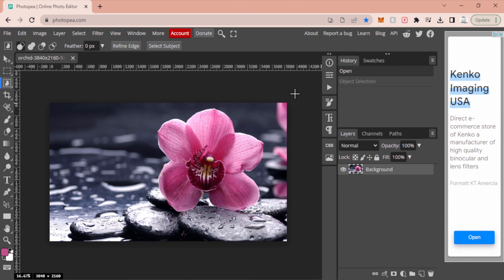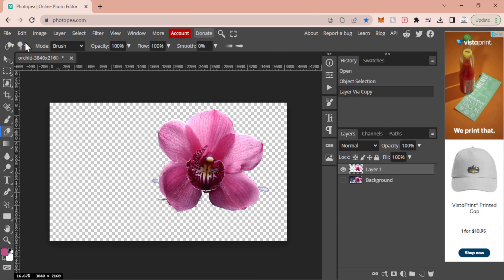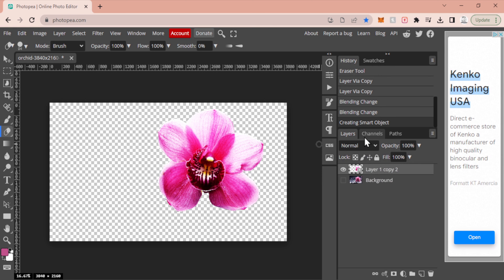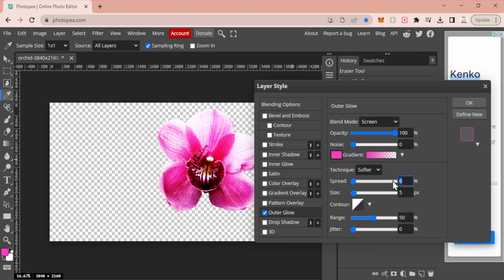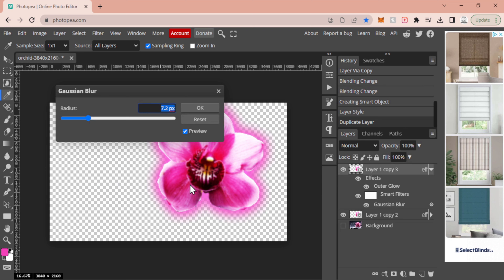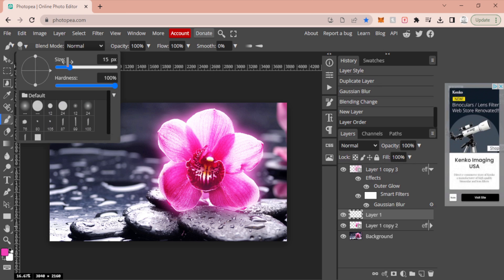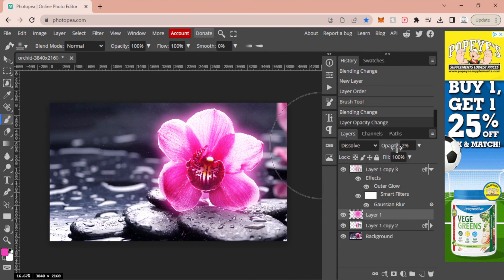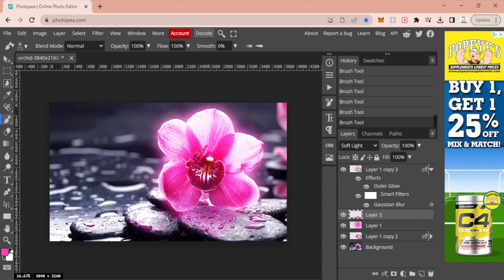GLOWING EFFECT made EASY in Photopea - | FREE PHOTOSHOP